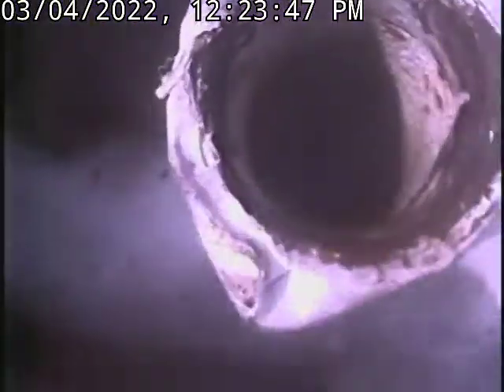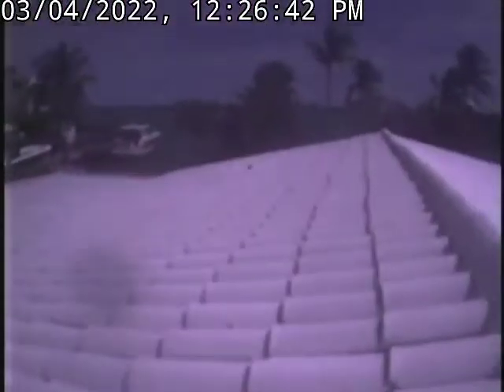1241(4)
HQx Live